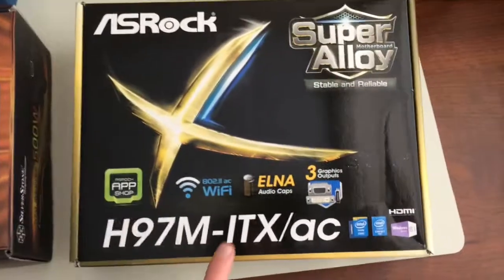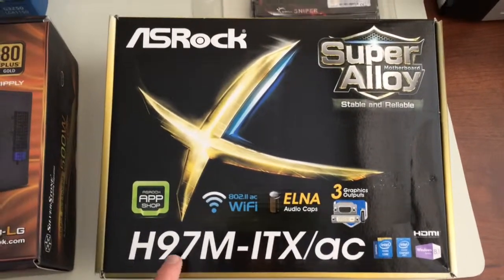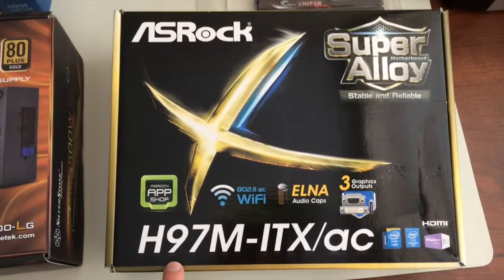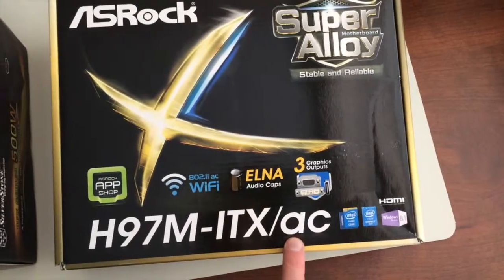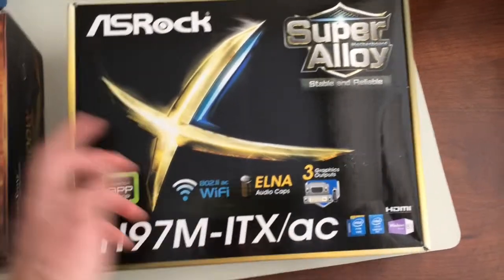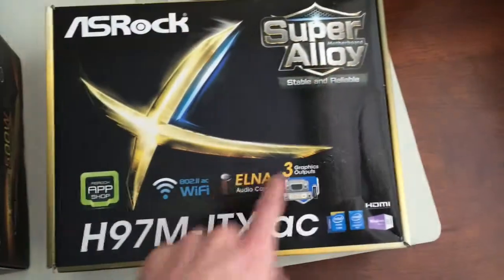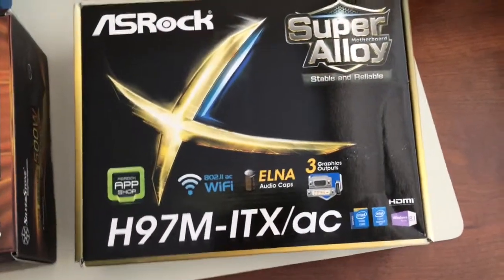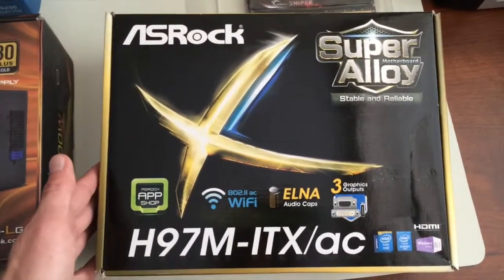Motherboard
This video is about what to look for in a Motherboard